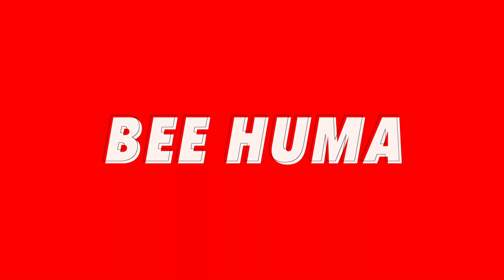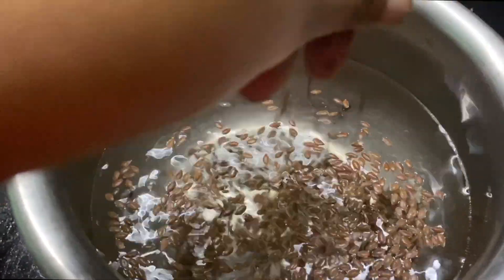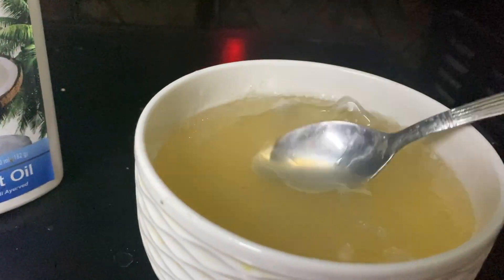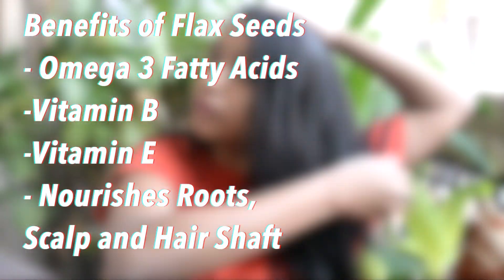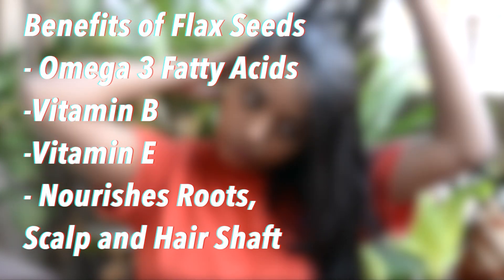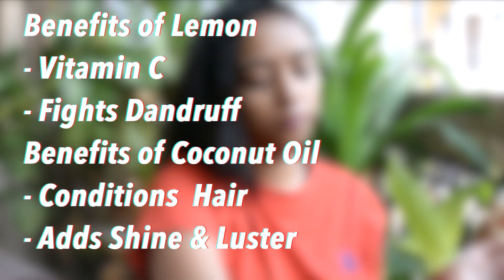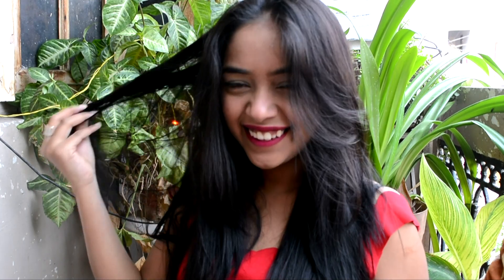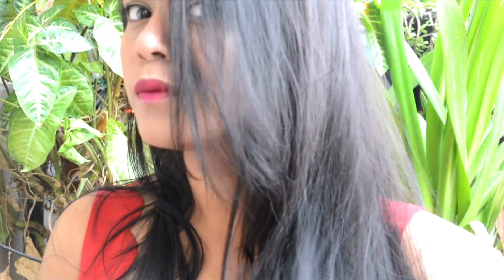Flax Seed Hair MASK I DOES IT ACTUALLY WORK? I Bee Huma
Hey Birds!,

💕 Theme: Flax Seed Hair Gel

💕 In Today’s Video : I will show you how to make Flax seed Gel For Faster Hair Growth the Easiest Method ever!

If you really Like the Content Please JOIN IN and be a part of the "Bird Squad"

Toodles!
Xoxo

🌸 Copyright :  Everything you see in this video is Created by your Girl!! So Cheers for That!!